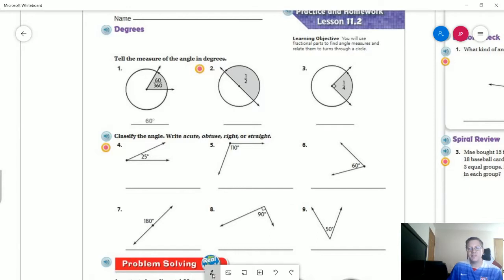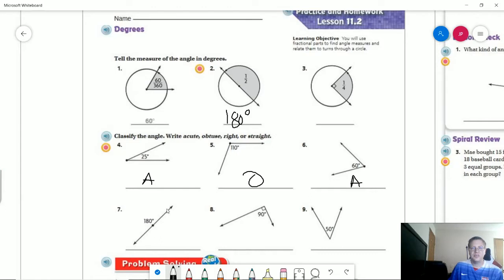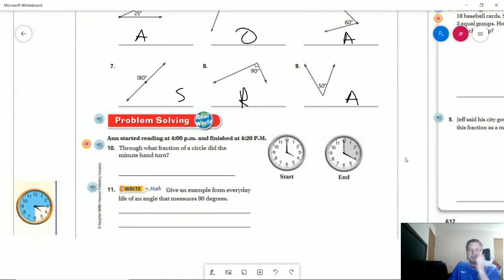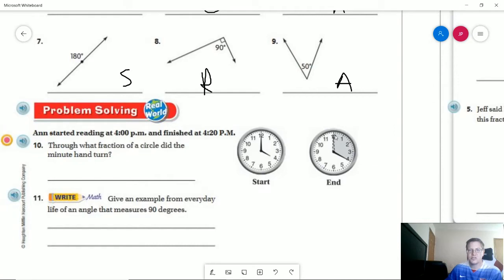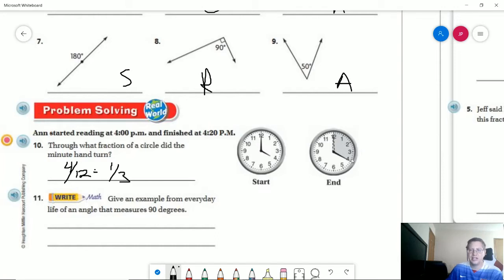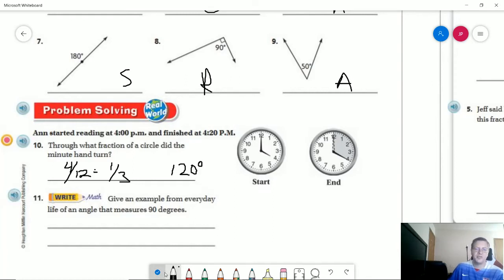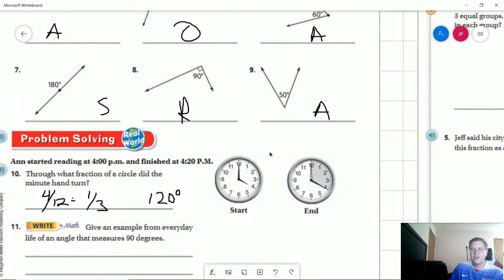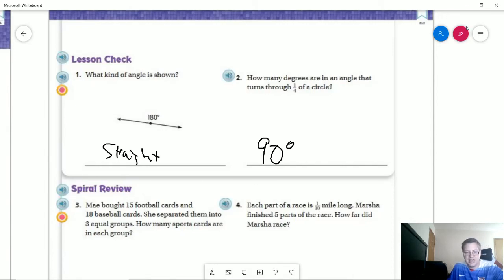4th Grade Go Math Lesson 11.2 Homework